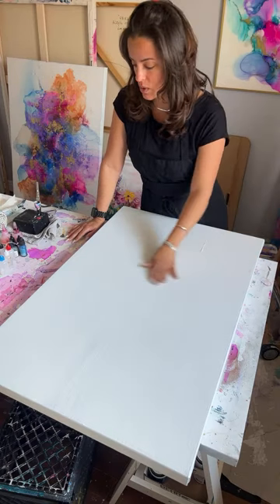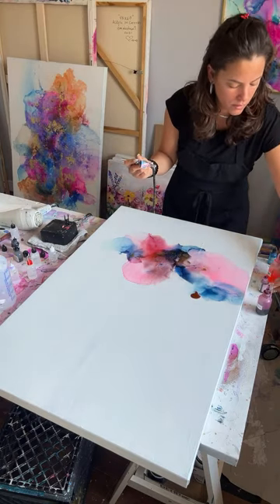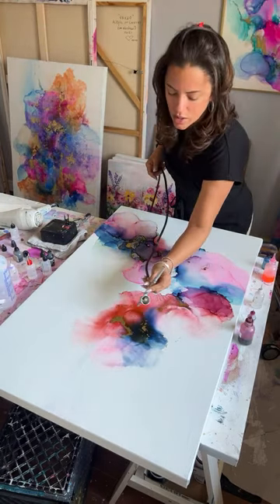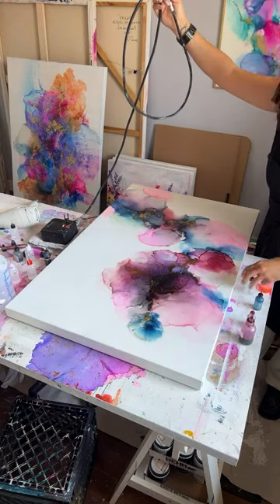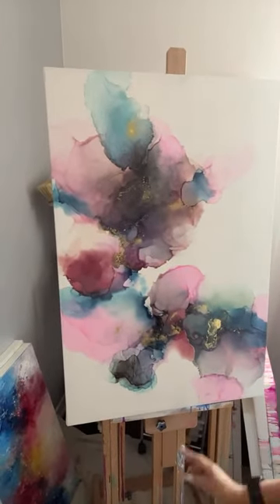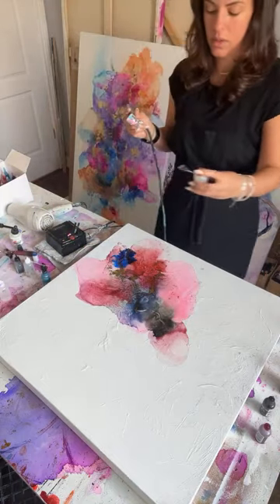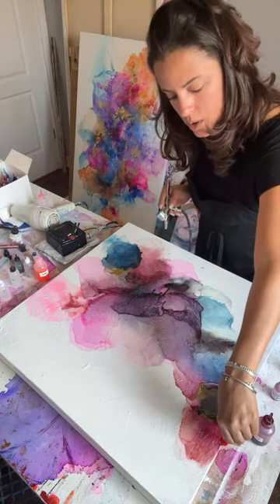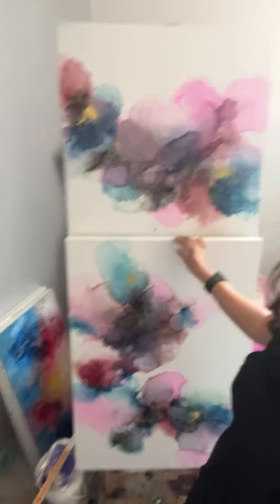Simple and EASY alcohol inks on CANVAS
Here I work with tie diferente sizes canvas but I used the same colour theme !

I used %99 alcohol and alcohol inks
Colours
Pinks
Sangria
Blue
Black

I also 7 days smoking free guys , so proud 🥹 I documented everything here is the video link 👇

Cheers 🥂